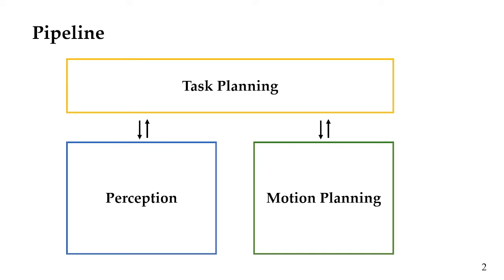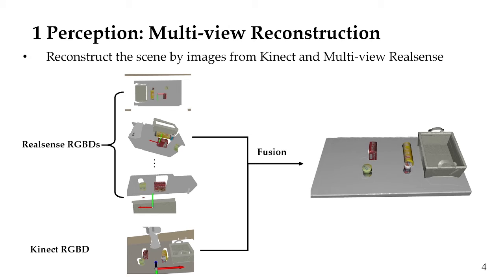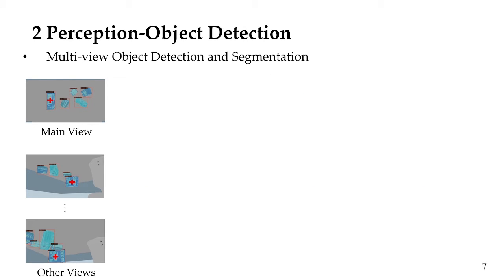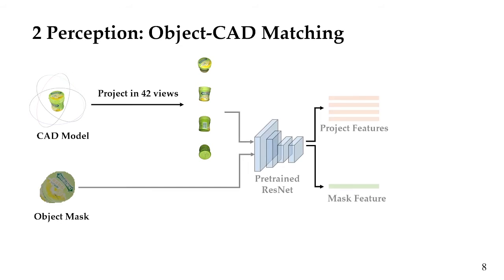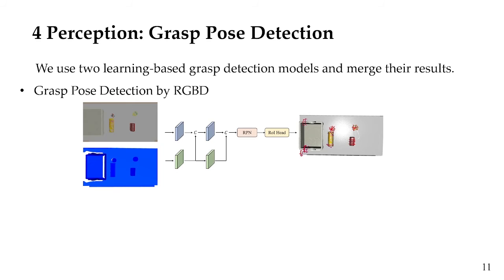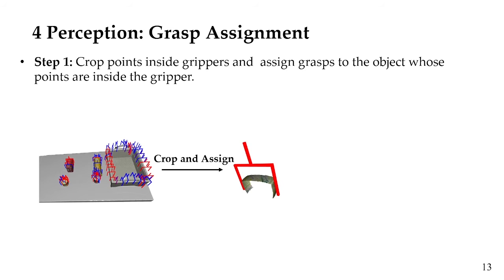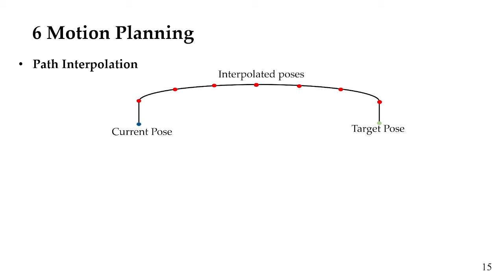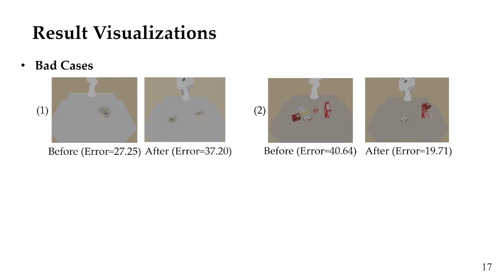OCRTOC 2021: Team BUAA-GR